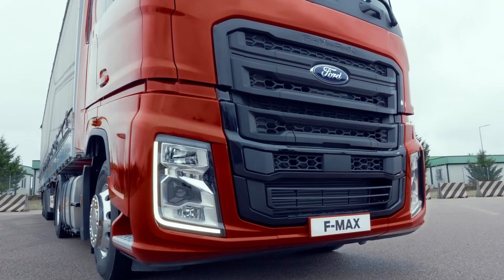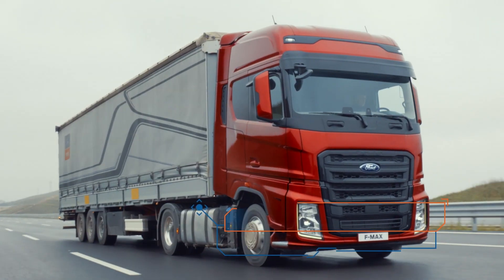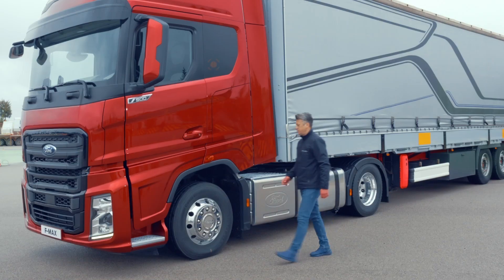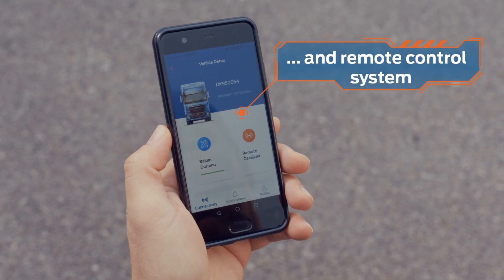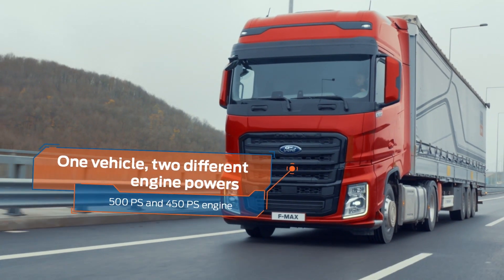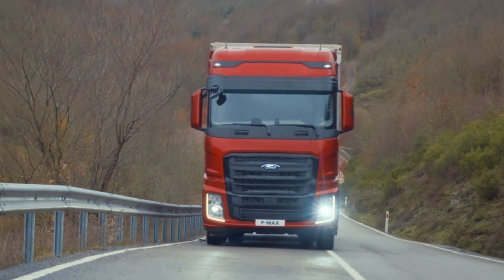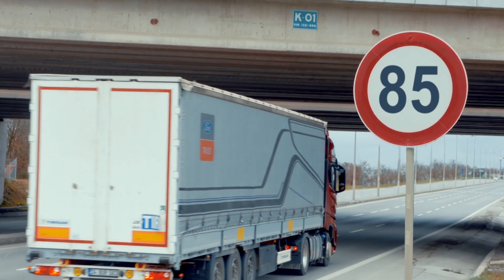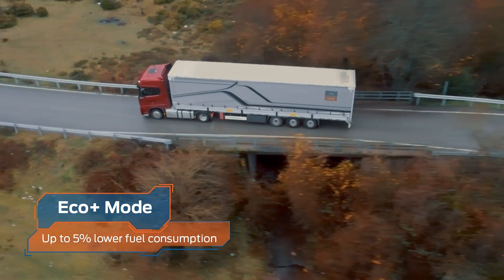New Ford Trucks F-MAX L and Eco+ Mode